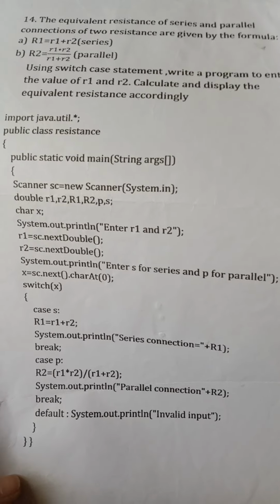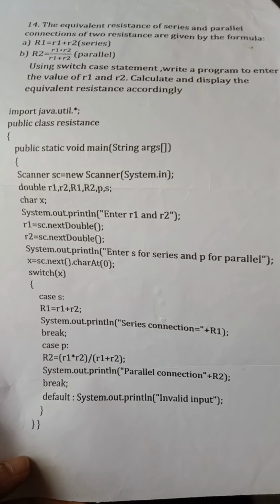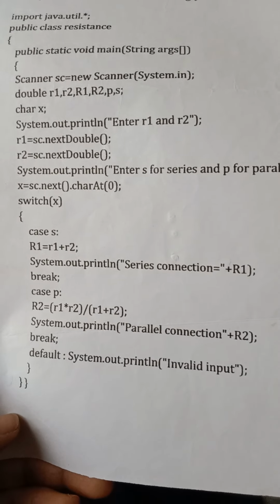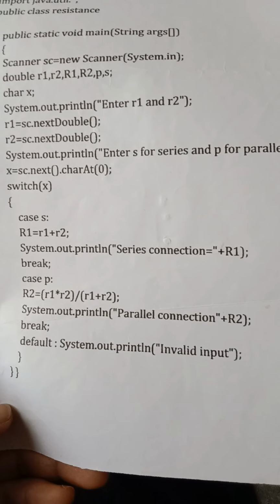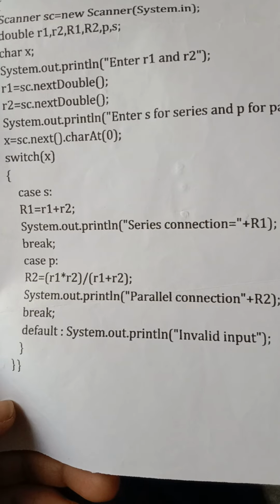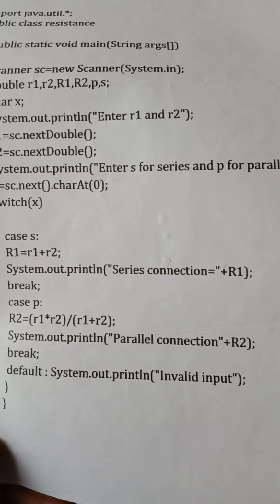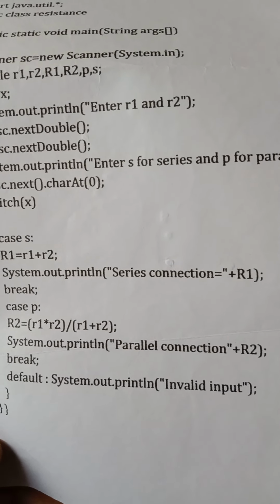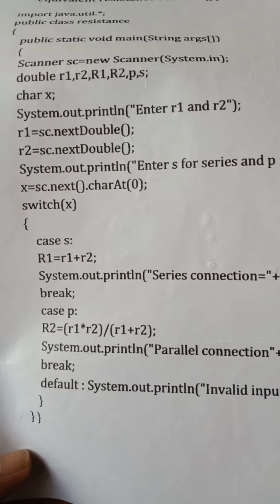Java program Resistance in series and parallel